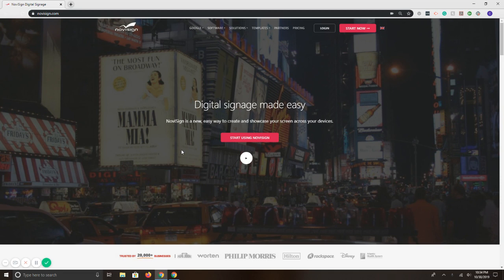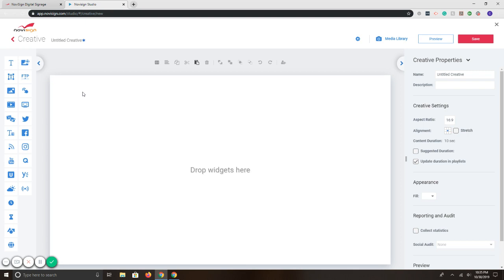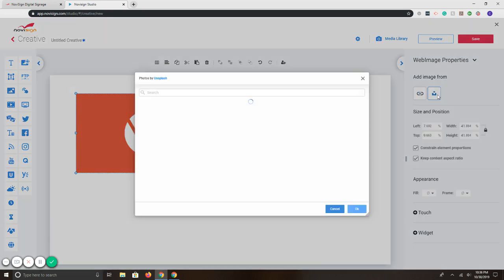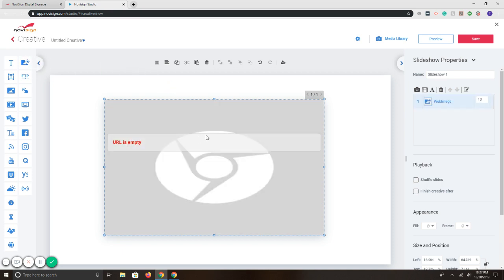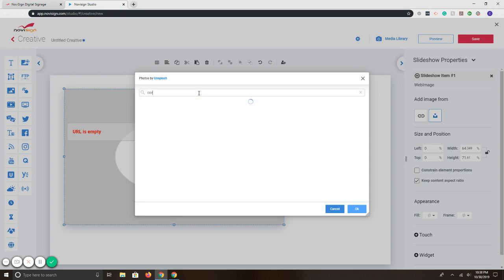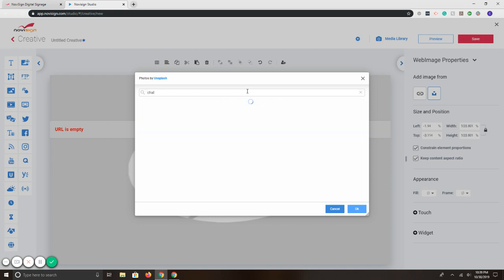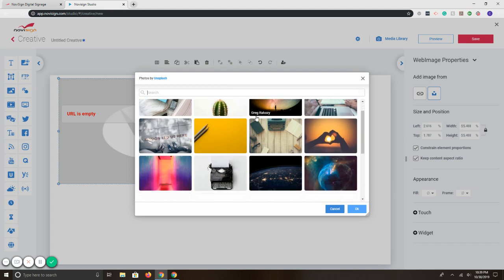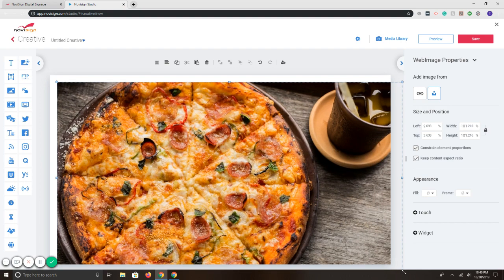How to use Unsplash Stock media within your digital signage?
Learn how to easily add stunning photography and graphics from the Unsplash library of over 20,000 HD images! This easy yet highly effective approach towards gathering imagery for digital signage straightforward and fun.